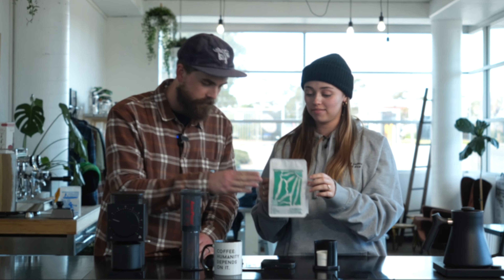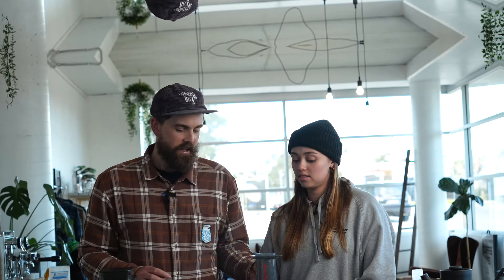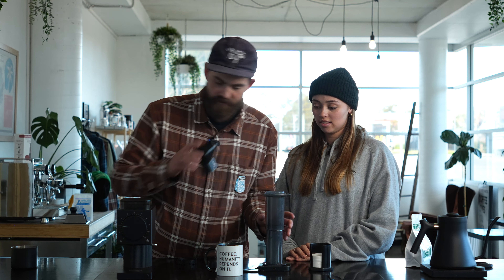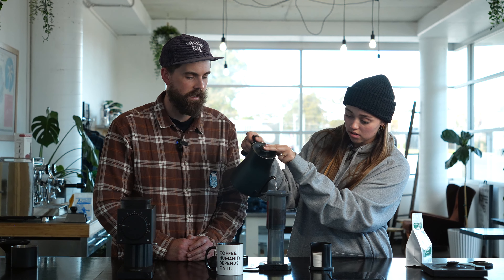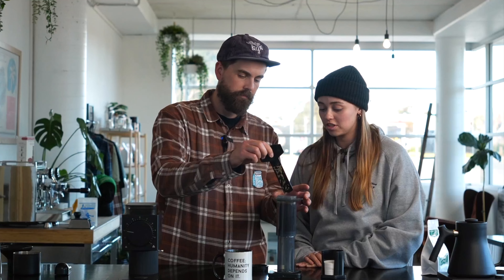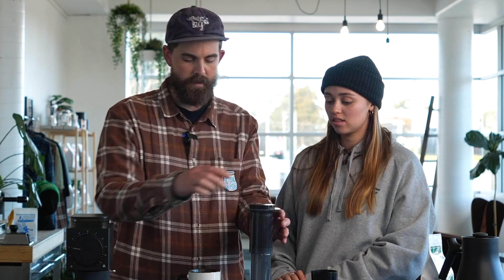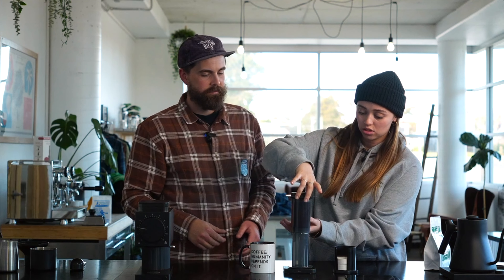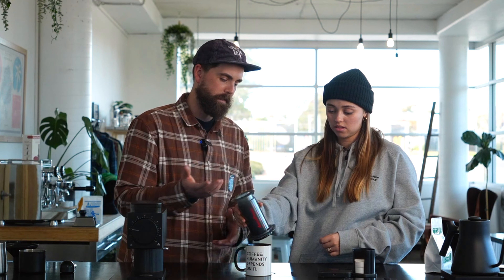Making an 'inverted' AeroPress coffee!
When you brew an AeroPress coffee inverted, you're basically telling gravity, 'Hold my coffee cup!' It's like defying the laws of nature, one delicious sip at a time. Join Deej & Tay as they show you how to brew an inverted AeroPress.  Why inverted AeroPress brewing? Because sometimes you just want to turn your morning routine upside down, both literally and figuratively.